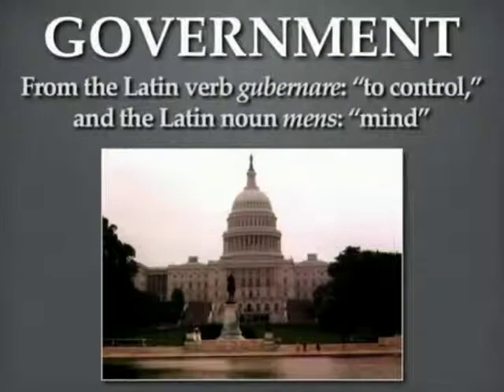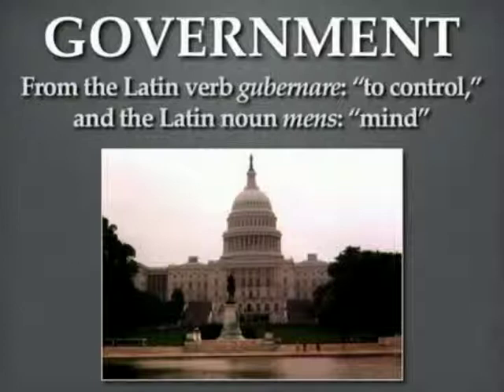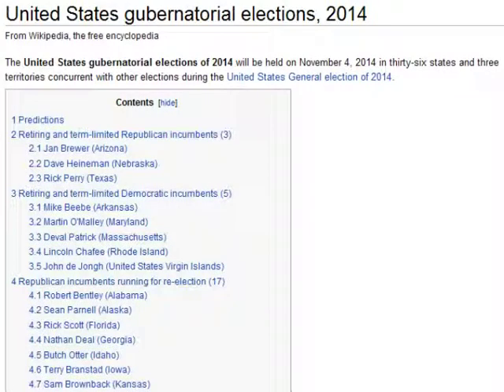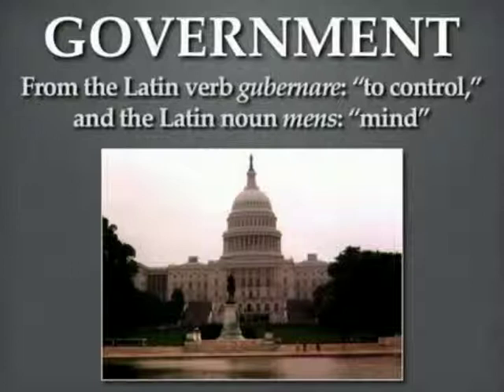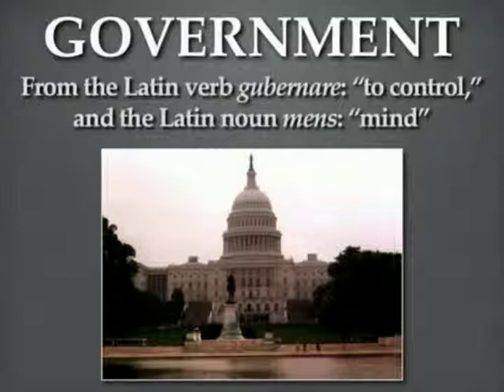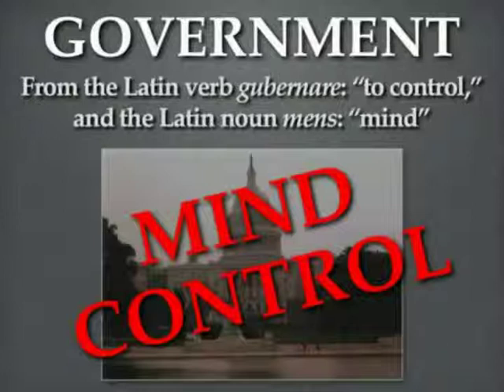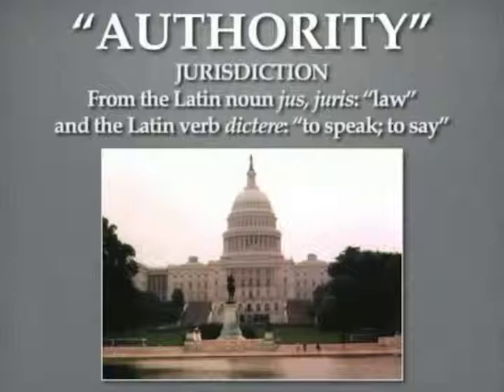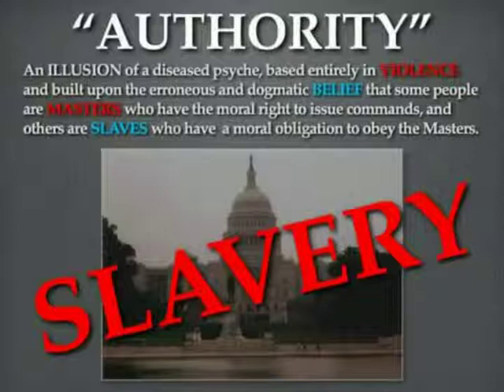Mark Passio - Government & Jurisdiction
Mark Passio discusses the meanings of the words "Government" & "Jurisdiction".